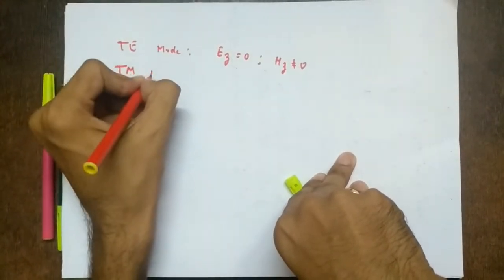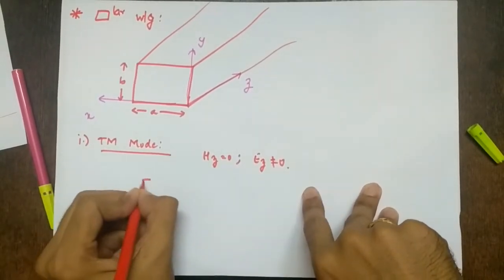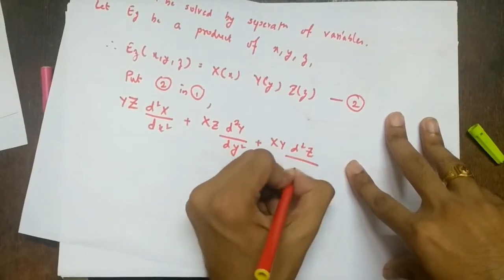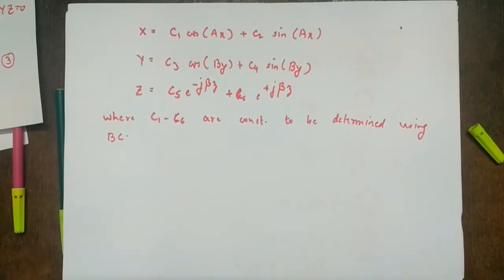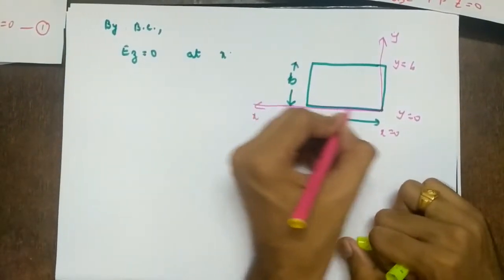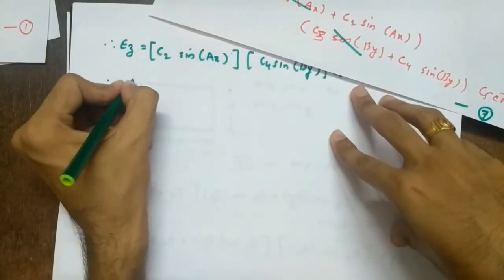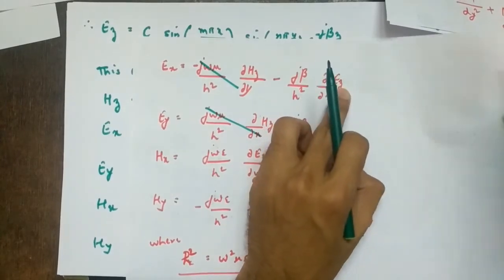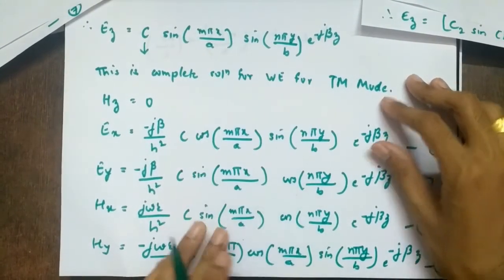Rectangular Waveguide (Part 1)